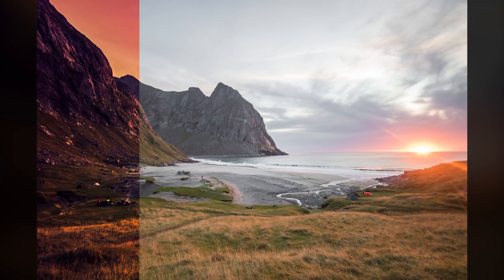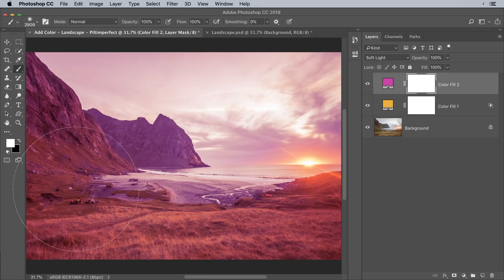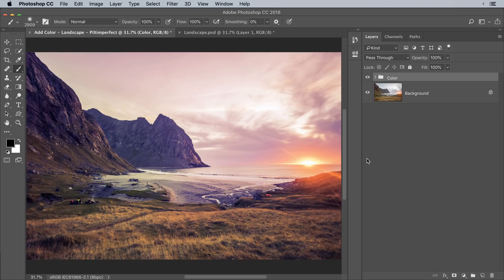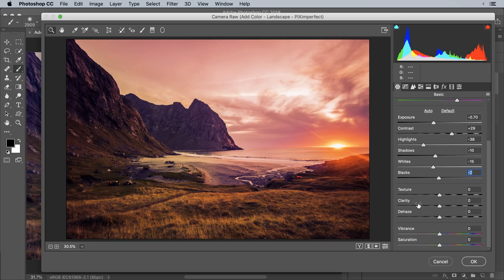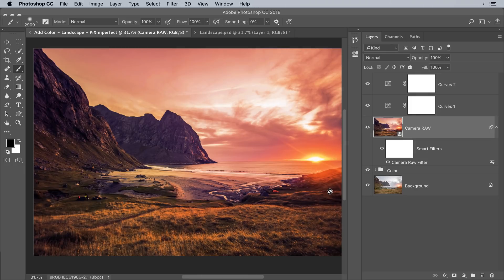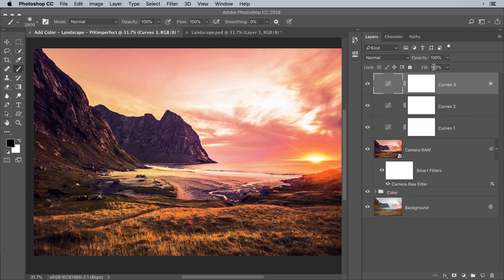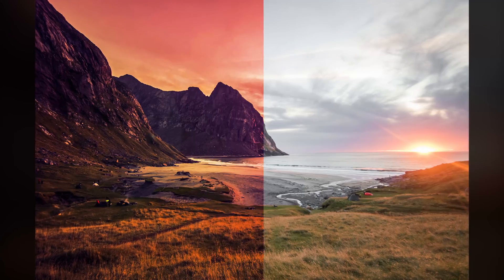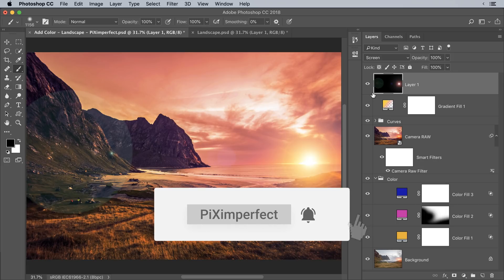3-Step Formula for Colorful Landscapes in Photoshop!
Add Dramatic Colors to Your Landscapes in Just 3 Simple Steps with Photoshop! Combine the power of Blend-Modes, Blend-If, Filters, and Adjustments to create a dreamy look.

In this tutorial, we will start by adding contrast and color to highlights and shadows. Then, we will use the Camera RAW filter to make the colors pop and add depth and drama to the image.  In the end, we will use Curves Adjustment Layers to add additional highlights and effects.